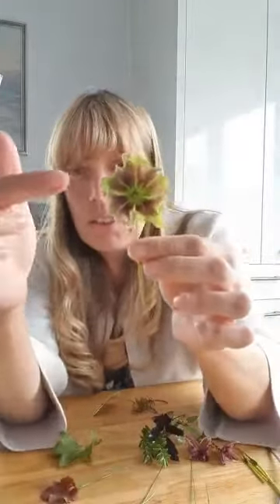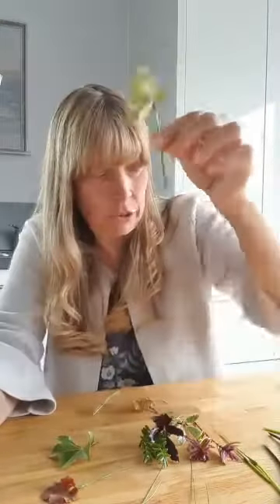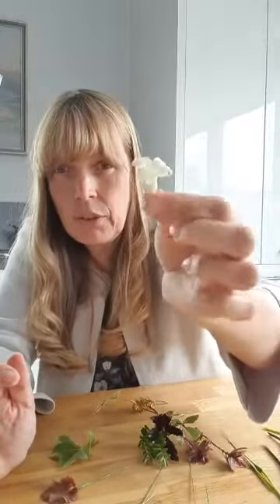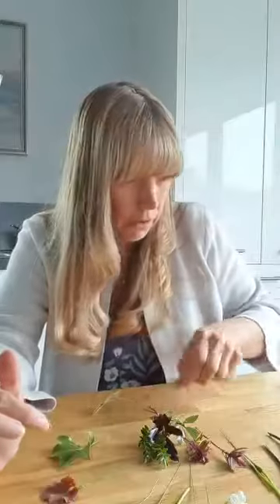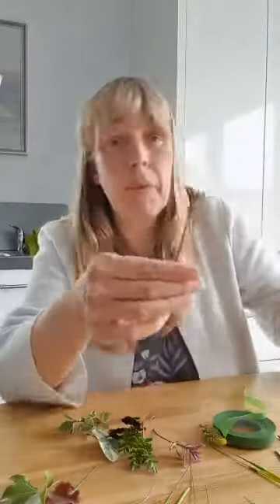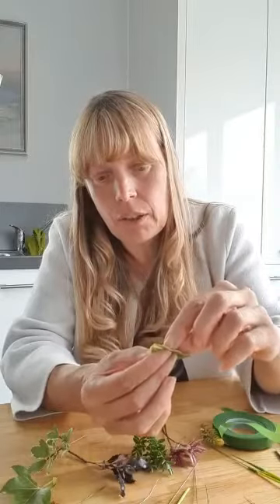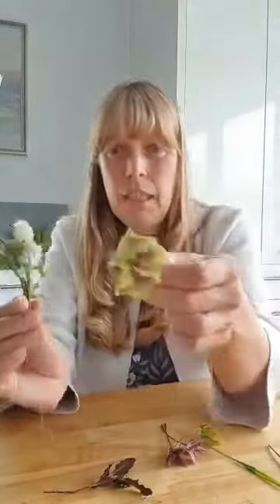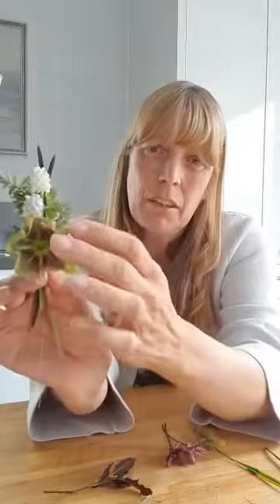Tina's Garden Boutonniere How too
Tina Parkes Master Florist, shows us how to make a beautiful Boutonniere created from materials collected from her garden